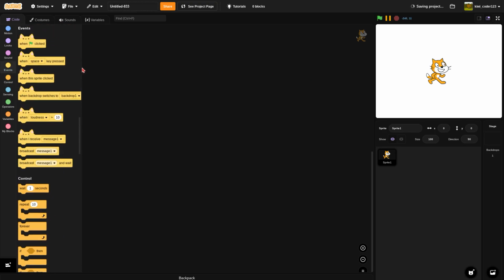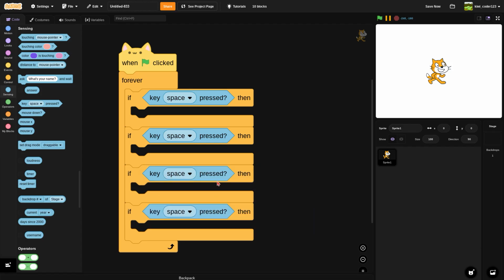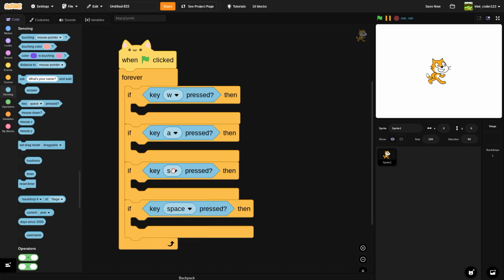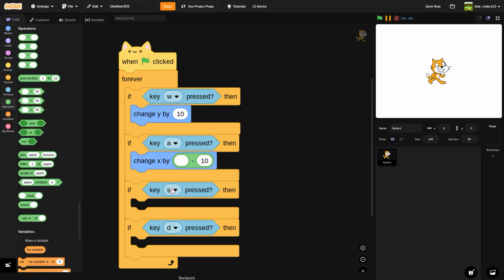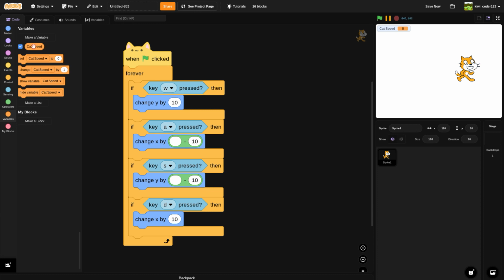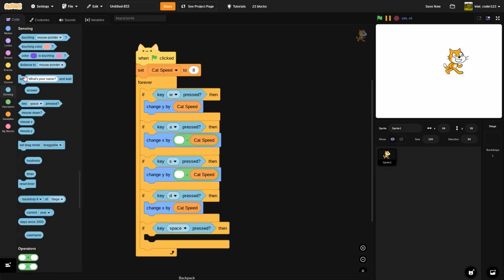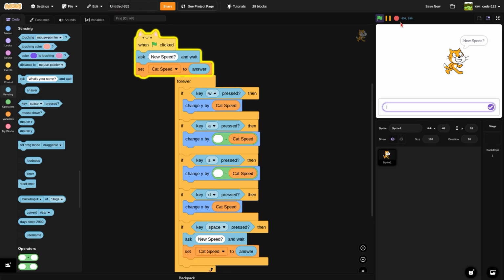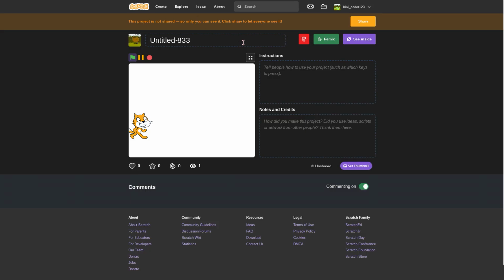Arrow Control In Scratch! Explained In Under 10 Minutes!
Confused On Coding Scratch Cat's Movement? In This Video I Explain Just That.

In This Video I Am Showing You How To Use W A S D Control And Arrow Key Control In Scratch.

Time Stamps:
0:00 Intro
0:12 Tutorial
9:34 Outro